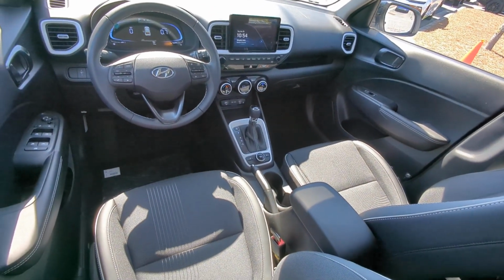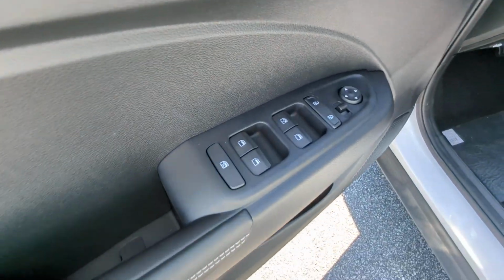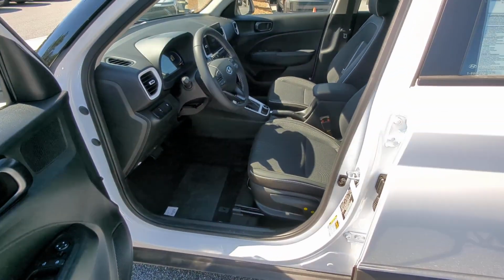2024 Hyundai Venue Limited Marietta, Woodstock, Acworth, Roswell GA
New 2024 Hyundai Venue Limited available at Hyundai of Kennesaw located in 2878 Barrett Lakes Blvd, Kennesaw, GA, 30144.

Servicing the Marietta, Woodstock, Acworth, Roswell area.

Please mention the stock# HK321442 when you contact the dealership for this vehicle.

Enjoy the view of this   2024  Hyundai Venue. Here's a sleek Hyundai Venue, the mini-SUV with a big personality that's ready to take on your urban landscape. With a versatile interior, multi-sensor technology to help keep you safer, and touchscreen connectivity, this nimble crossover infuses every adventure with confidence.  The following are some of this vehicles highlighted options: Apple Carplay®/Android Auto®, Navigation System, Keyless Entry, Heated Mirrors, Satellite Radio, Alarm, Heated Front Seat(s), Aluminum Wheels, Steering Wheel Audio Controls, Electronic Stability Control. Tackle your urban environment in style and comfort in this capable Venue. Come in for a fun and easy test drive. Our team will make it the best part of your day.